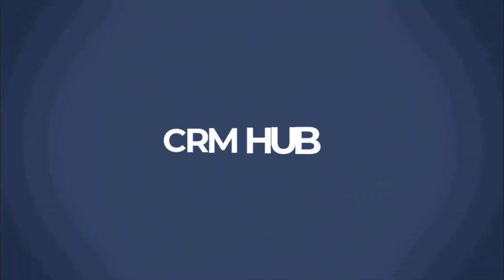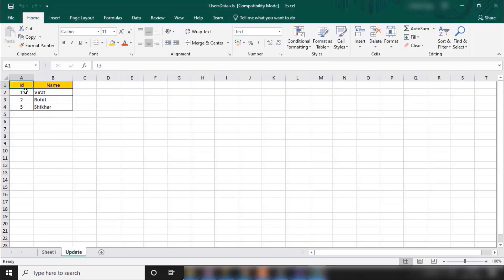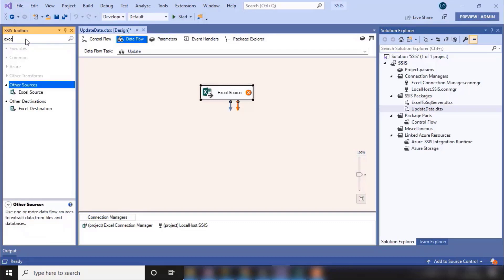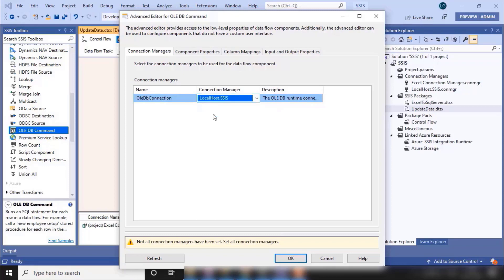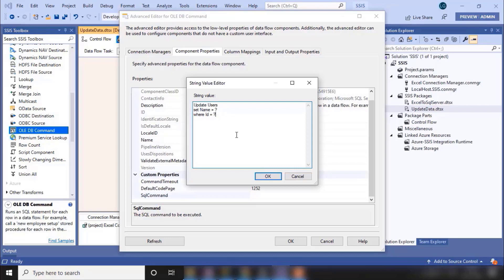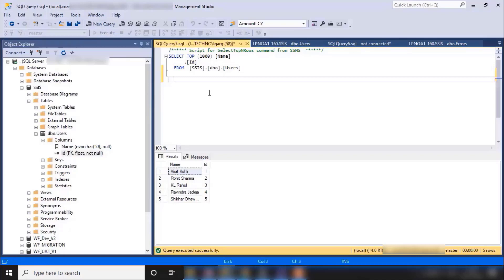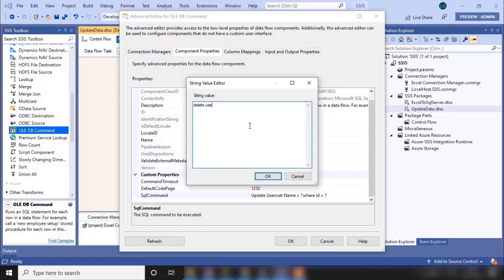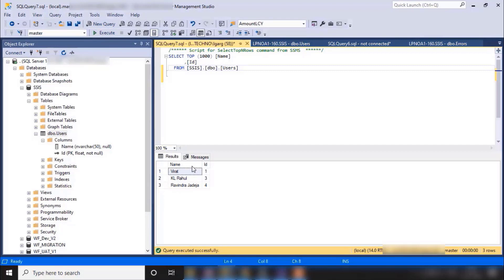SSIS Tutorial 06- Update and Delete the Data from Excel to SQL Server in SSIS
Welcome to our SSIS course. Today we will learn, How we can Update or Delete the data from Excel to SQL Server in SSIS.

CRM HUB